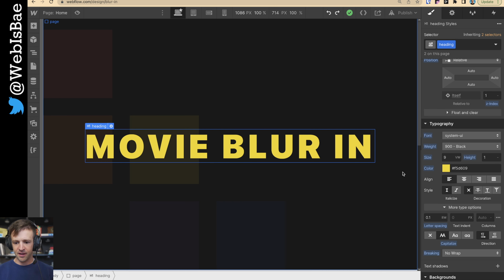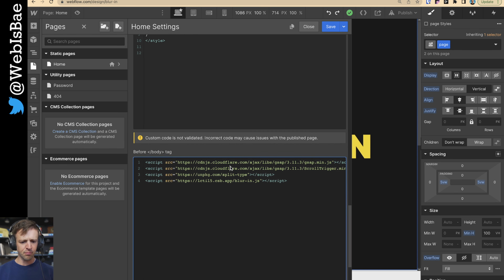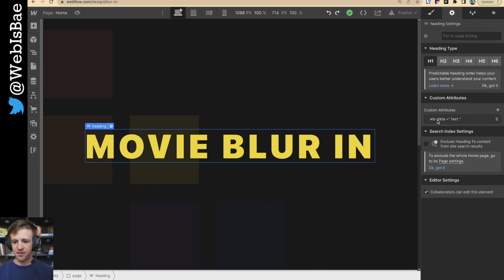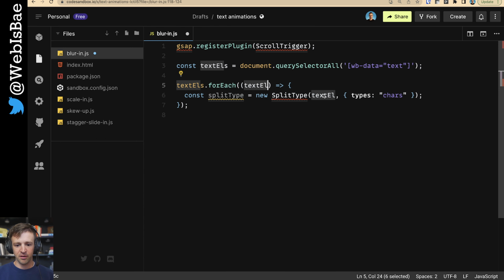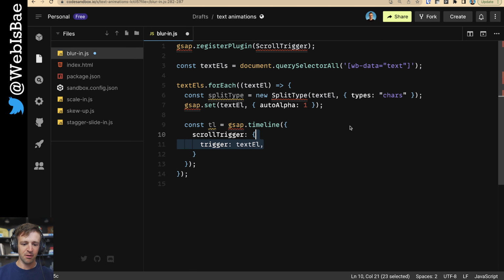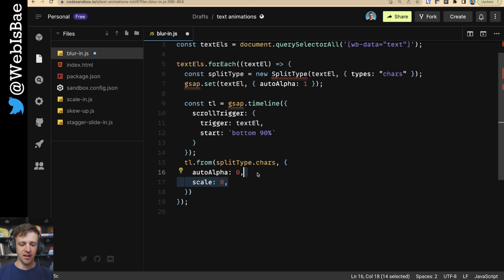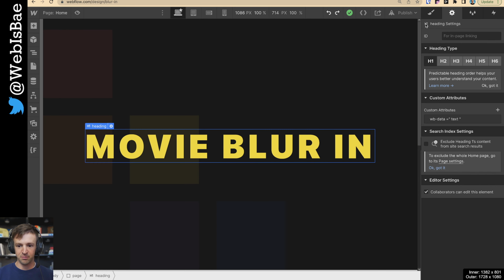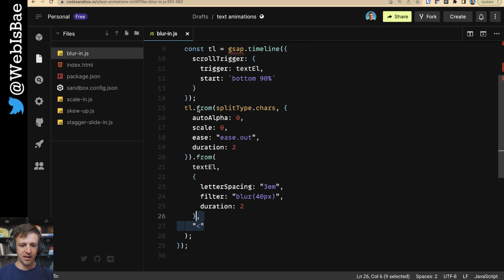Movie Blur: Award Winning Animation (GSAP)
Movie Blur In is a nostalgic text animation made easy in Webflow with GSAP. Use this effect when you want to add GRAVITY to the situation, err... website.